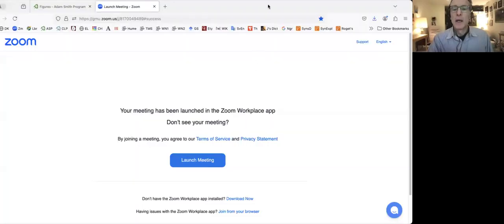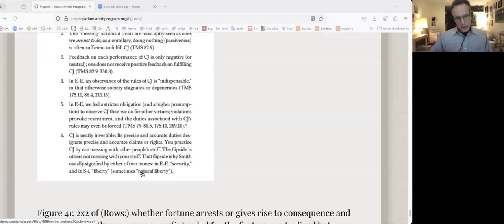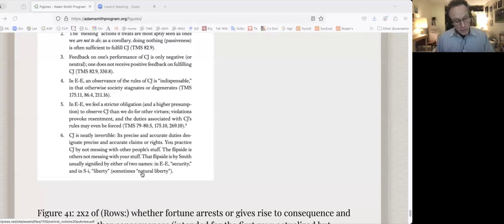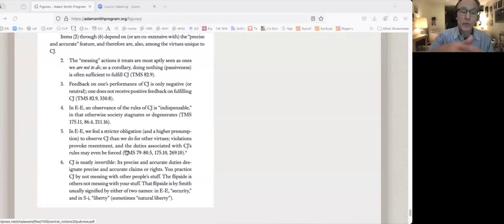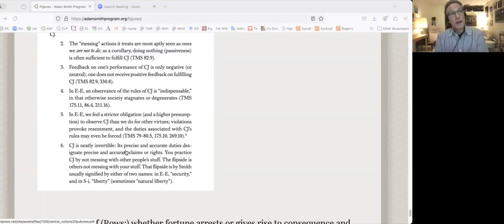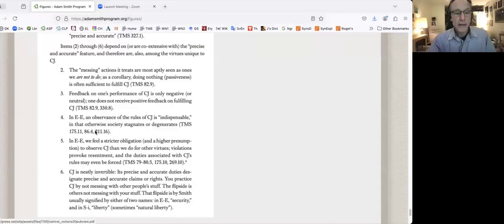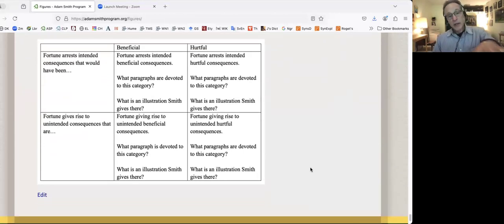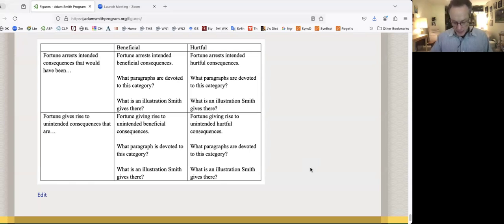TMS Part II: OF MERIT AND DEMERIT (try 1.5x speed)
I give remarks on Part II of TMS (pp. 67–108).
I mispeak at 14:27: When I say "the word for good conduct" I meant to say "the word for good of the whole".